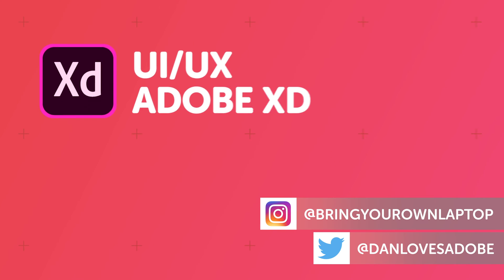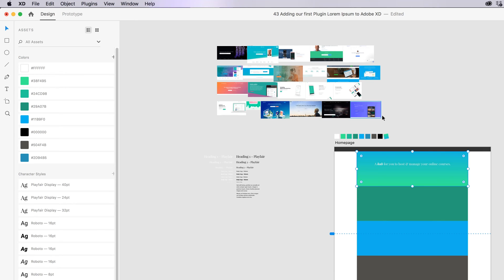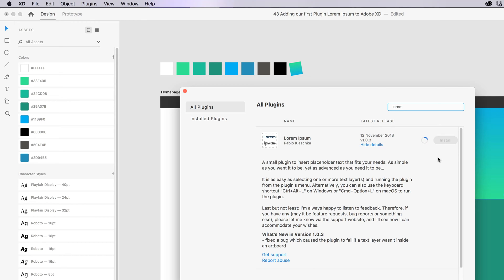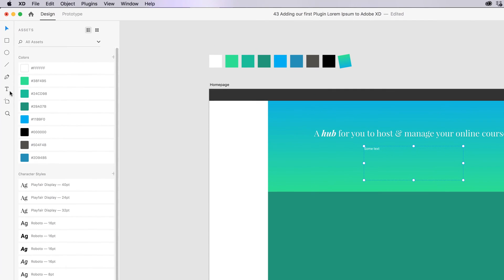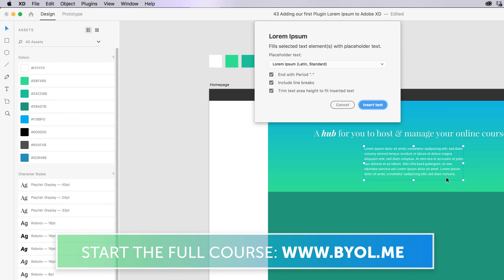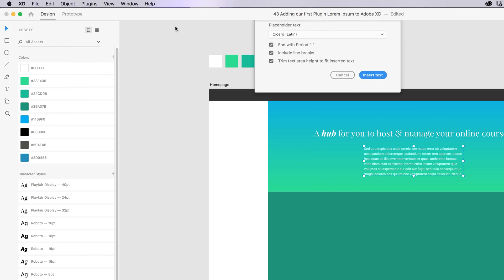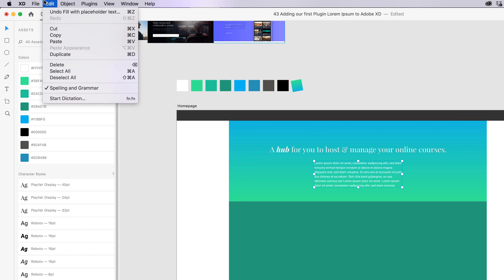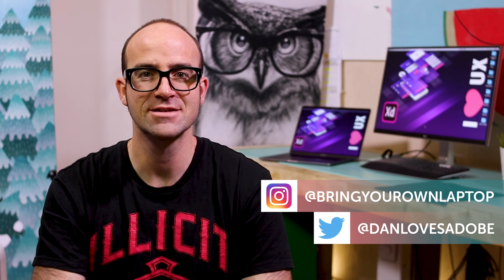Adding our first Plugin Lorem Ipsum to Adobe XD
In this video, we'll go over how to install plugins in Adobe XD, specifically, your first plugin.

This video is part of a 92 video course titled "User Experience Design Essentials - Adobe XD UI UX Design"  by Bring Your Own Laptop, get your free downloadable exercise files and printable PDF above.